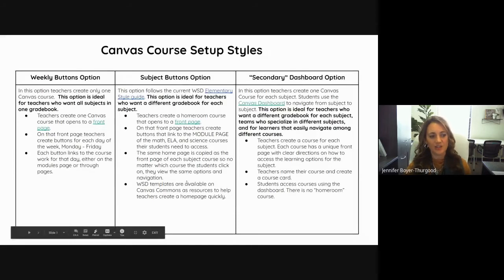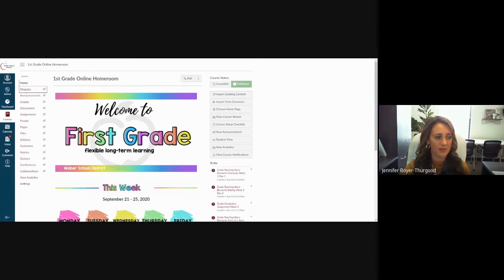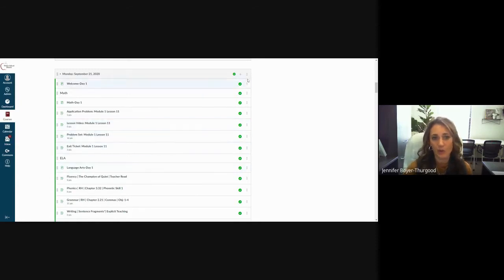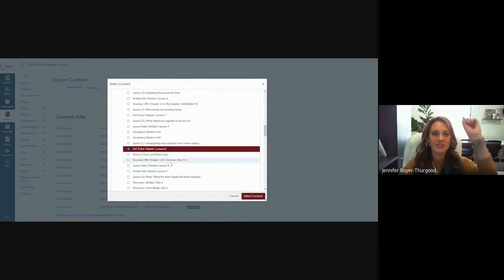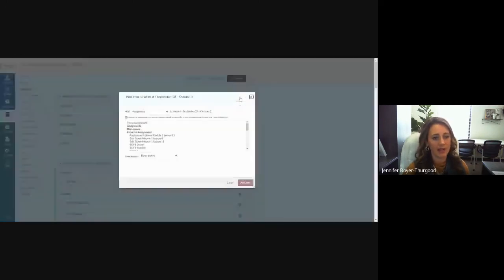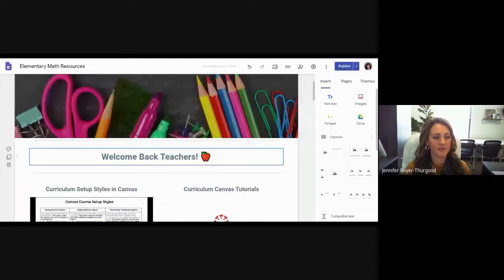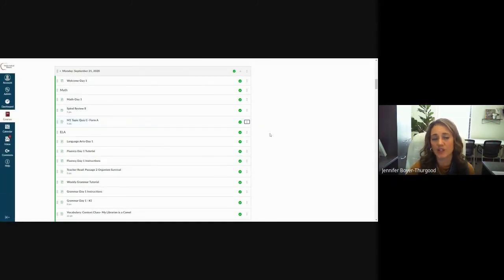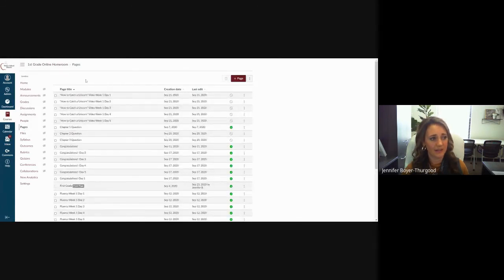BUZZ Session: Importing From an Example Course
Curriculum BUZZ Session from 9/23/2020